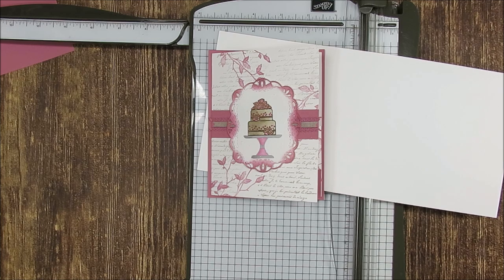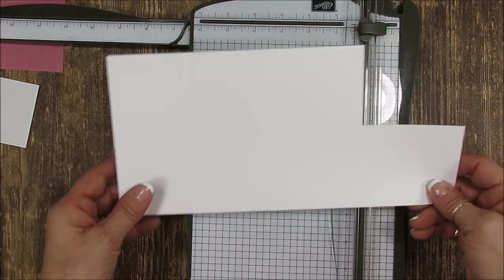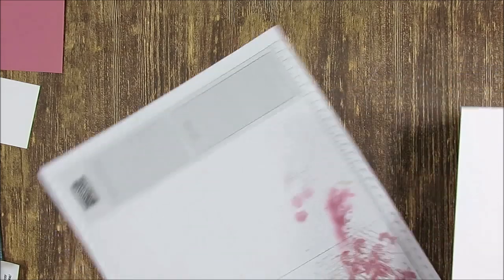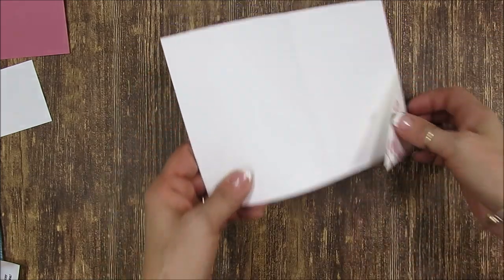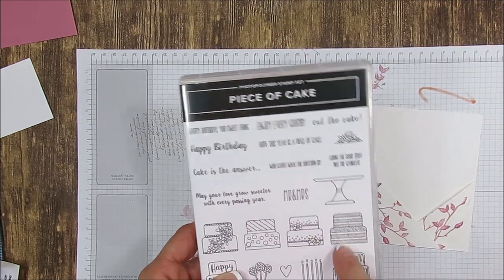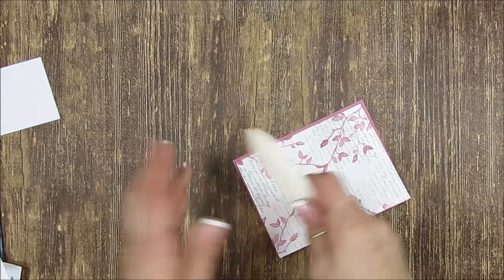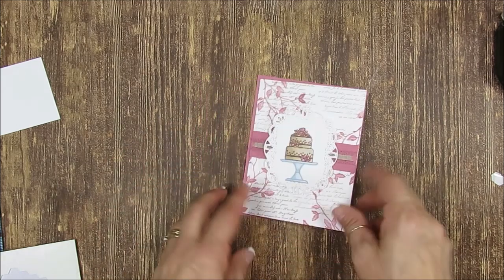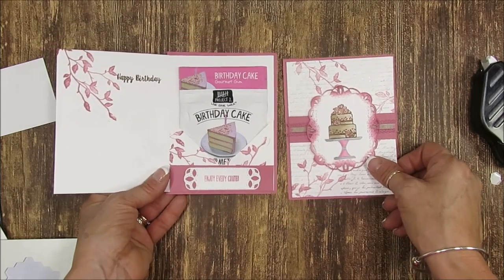Birthday Pouch Card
Stampin'Up! product and project created by Frenchie. How to make a diagonal pouch to hold a pack for gourmet gum. Fun fold for a birthday card. All supplies and measurement can be view on my blog. Direct link to the blog post for all detail info.